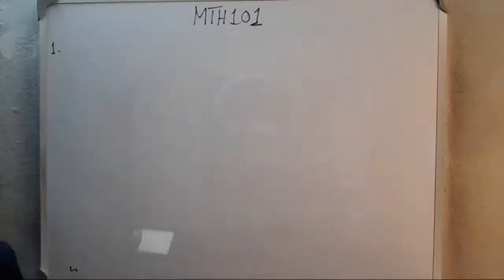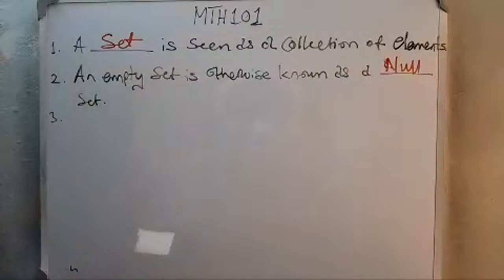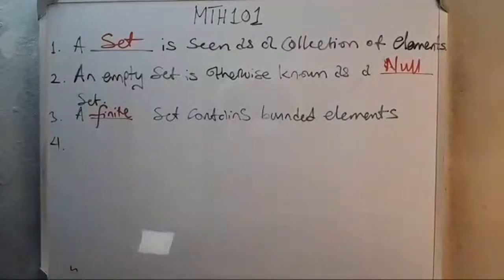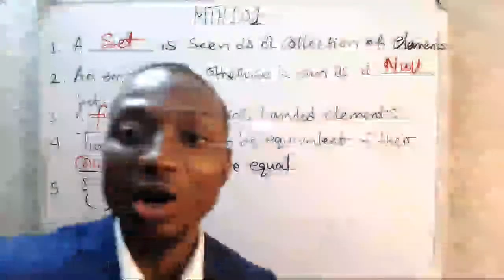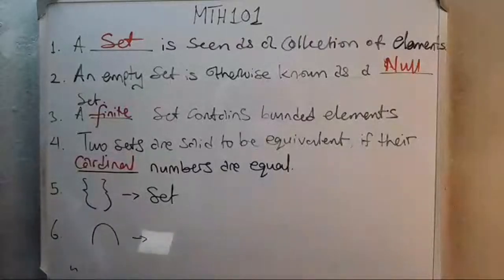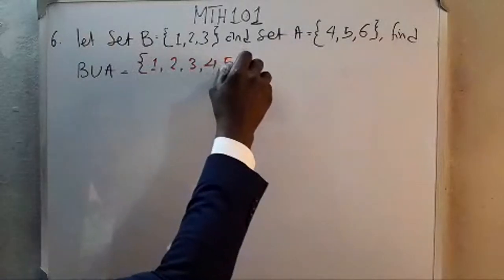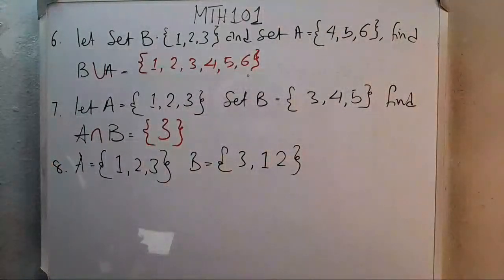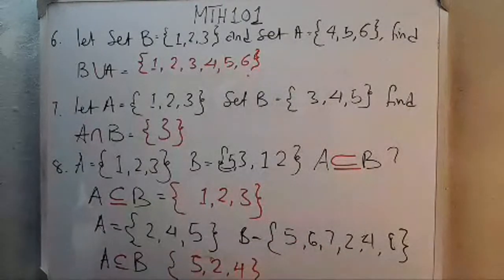MTH101 E-EXAM | CBT EXAM | REVISION | FIRST SEMESTER | NOUN